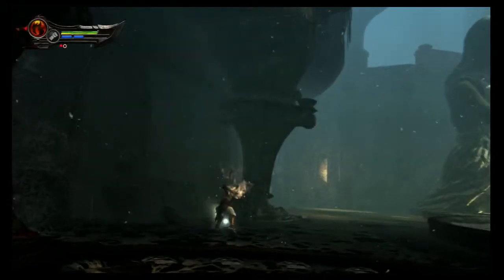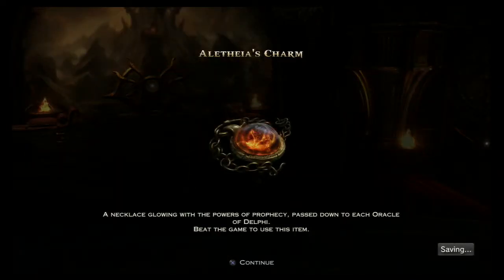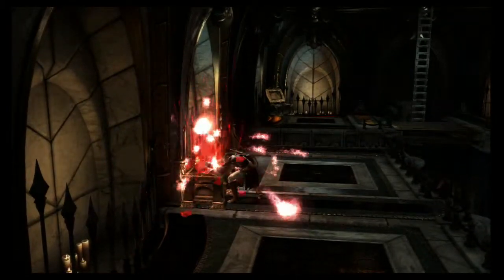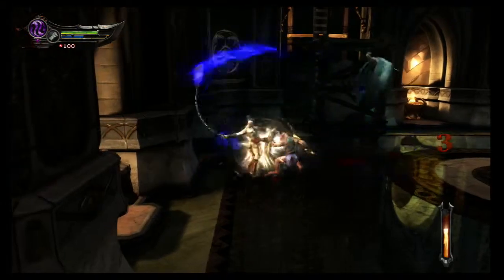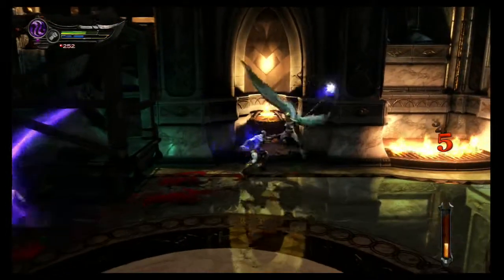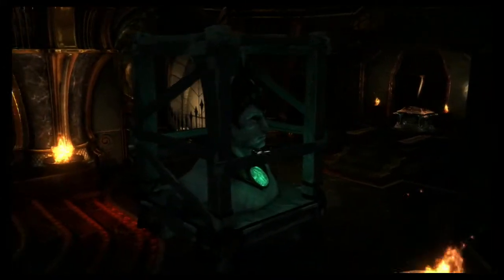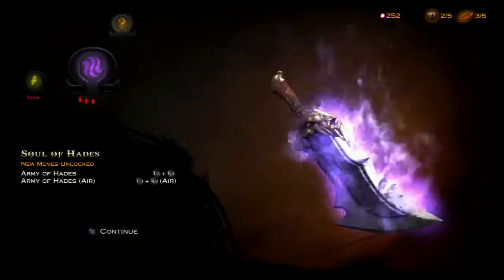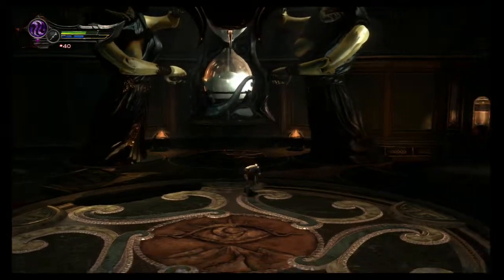God of War: Ascension Ep. 10 - Conjoined Twins!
That little one is so weird!